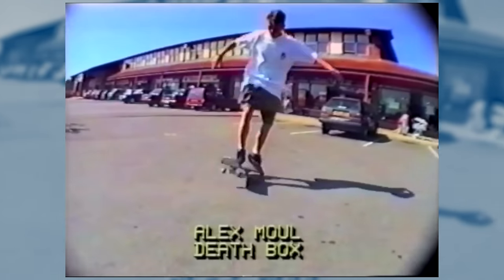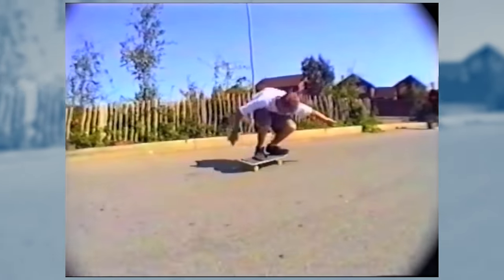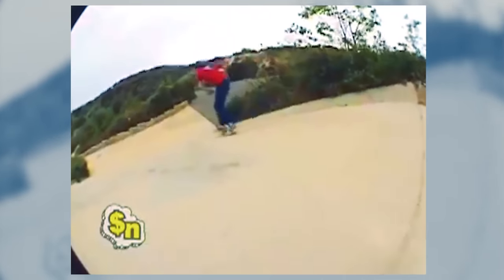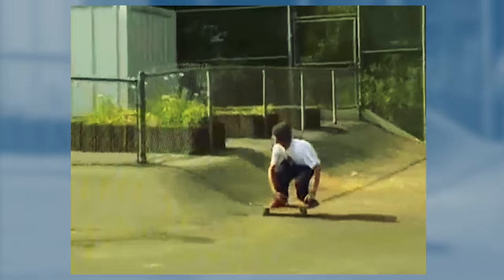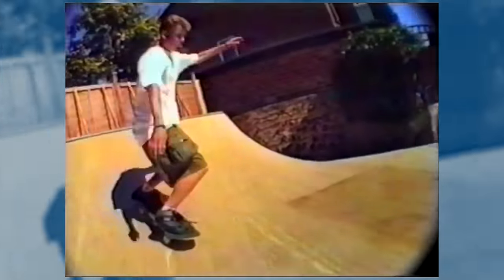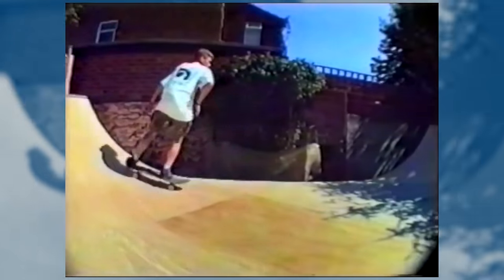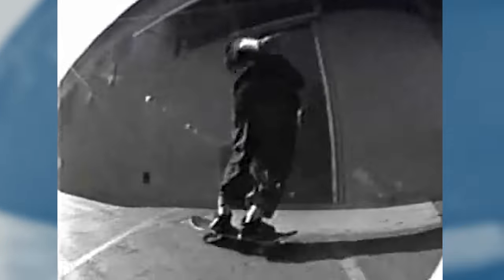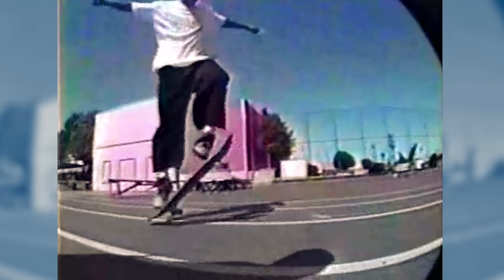Who Really Invented the MERLIN TWIST?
Corey Kennedy invented the Merlin Twist in 2010, right? Actually, there are a few people who were doing this trick 25 years ago, when Corey Kennedy was in diapers. Let's figure out who did it first!

CORRECTION: Ocean Howell's bigspin front foot impossible footage is actually re-used from the 1990 video "Risk It" but since it wasn't a full Merlin Twist, the date isn't as important.